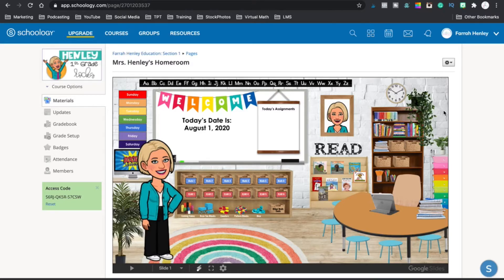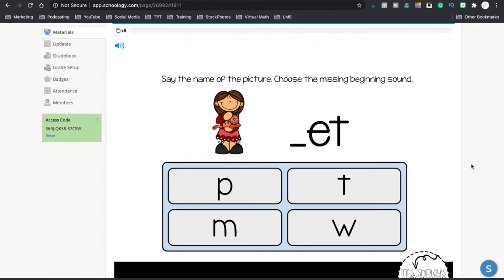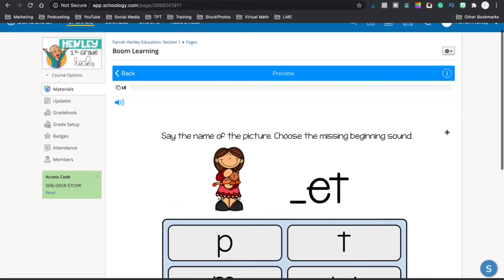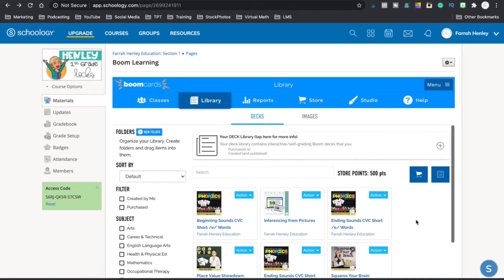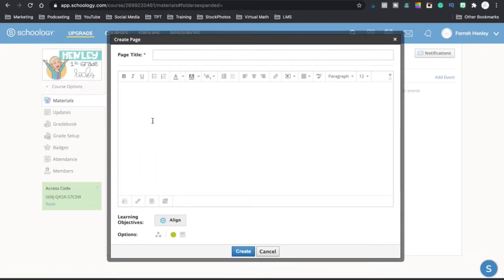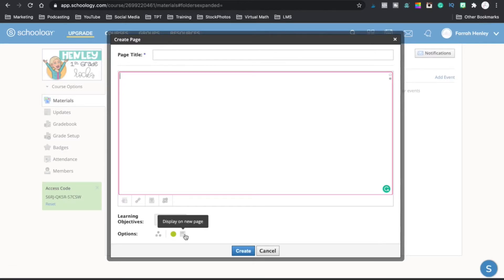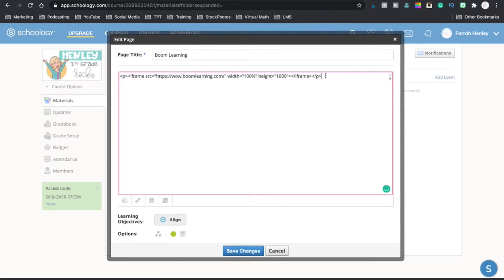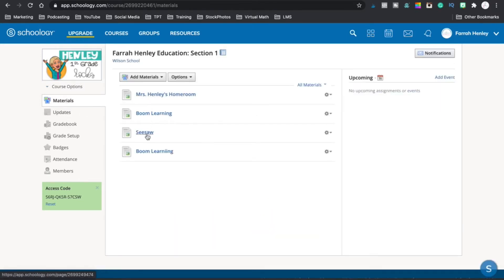Using Digital Math and Literacy Centers in Schoology (Google Slides, Seesaw, and BOOM Cards)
Are you using the LMS Schoology for your distance learning or technology-based classroom? Assigning math and literacy centers inside the Schoology platform is a breeze and your students never have to leave the Canvas platform. In this video, we will look at how to add external websites and activities to your Canvas classroom and your students can complete activities on BoomLearning, Google Slides, or Seesaw!